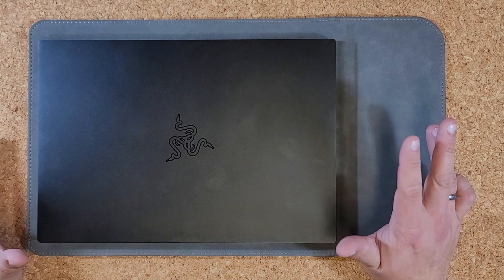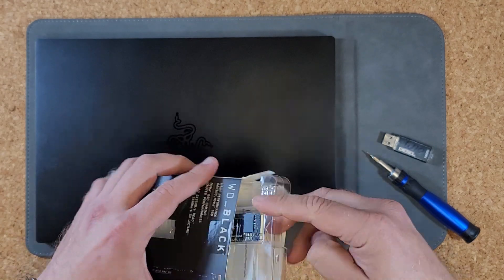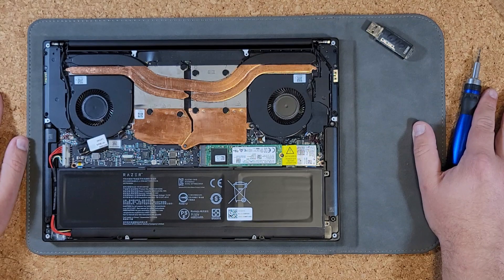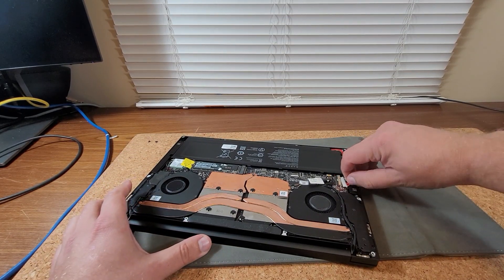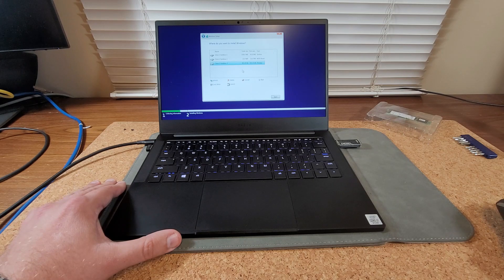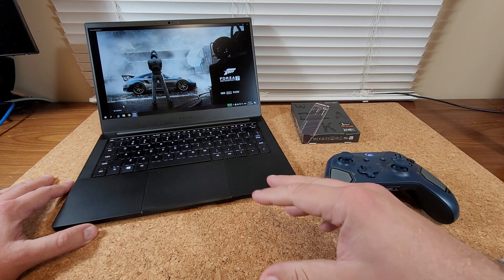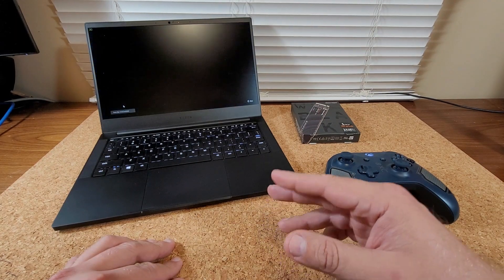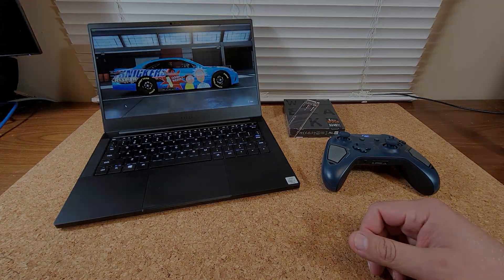Razer Blade Stealth 13 SSD Upgrade and OS Transfer Tutorial